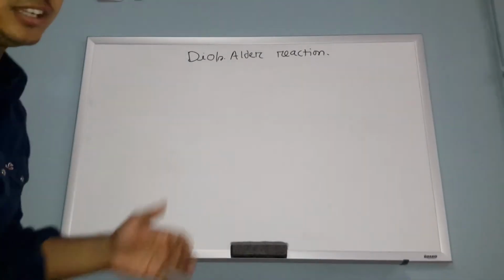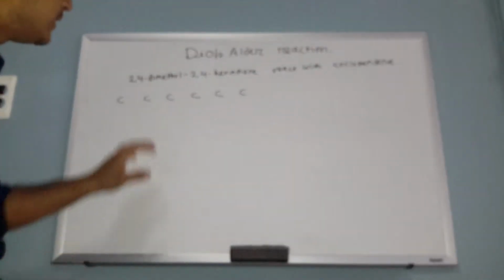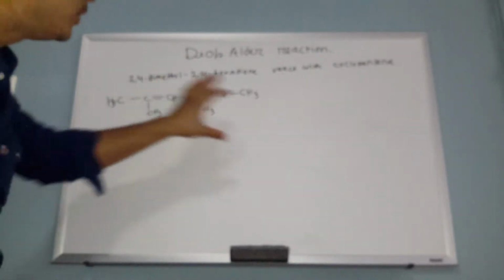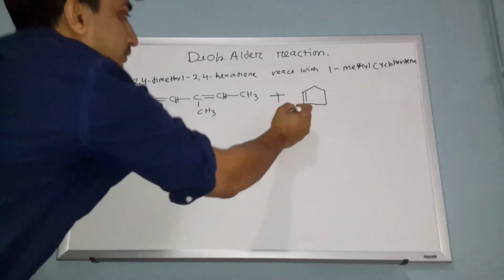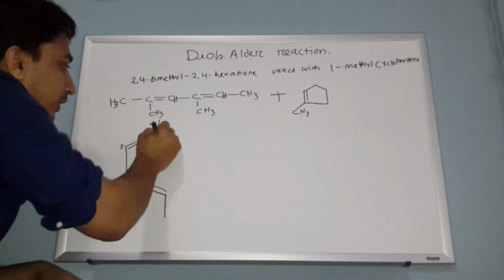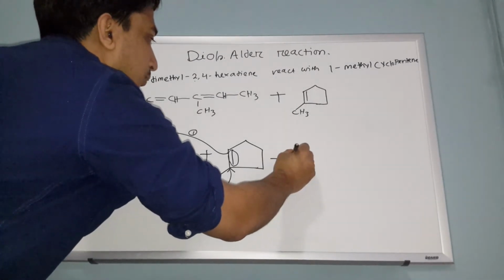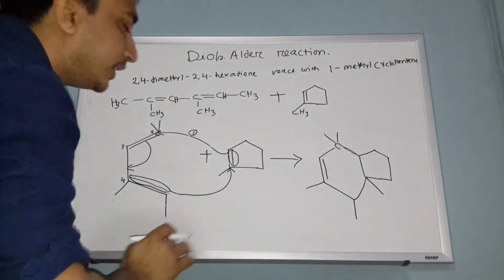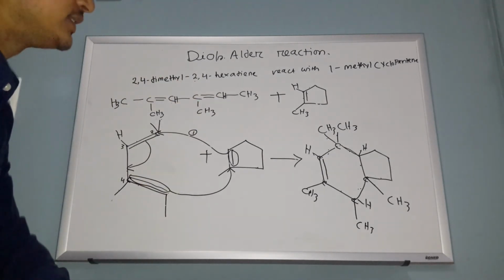Diols alder reaction part 2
Organic chemistry: Diols alder reaction part 2